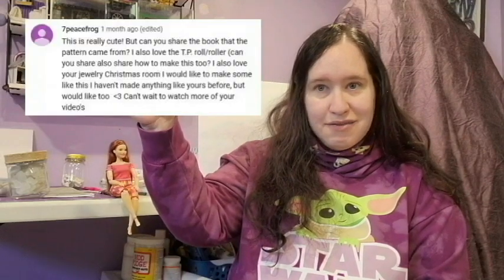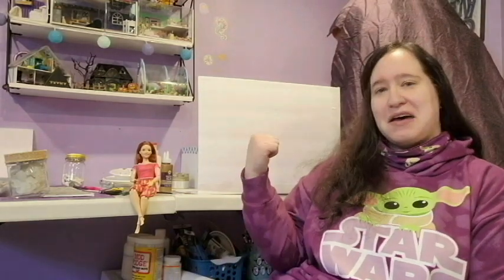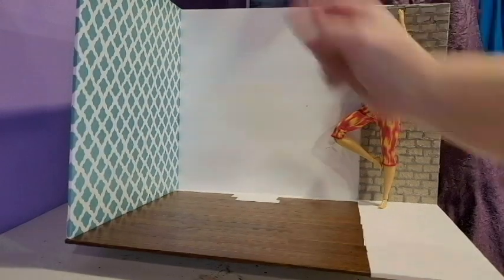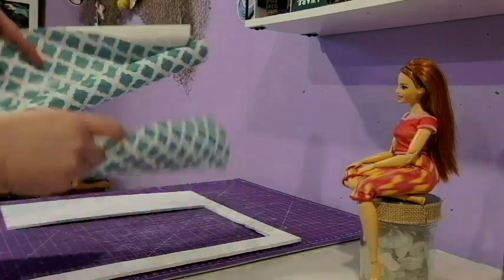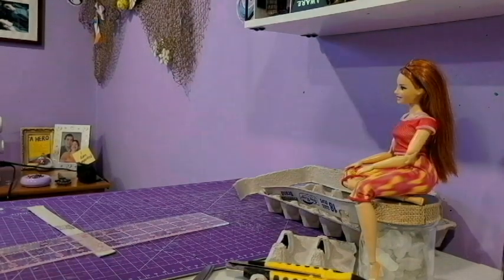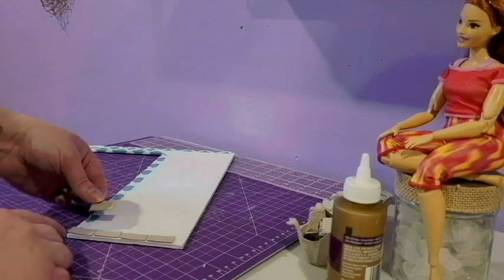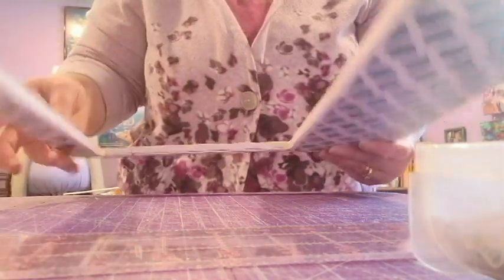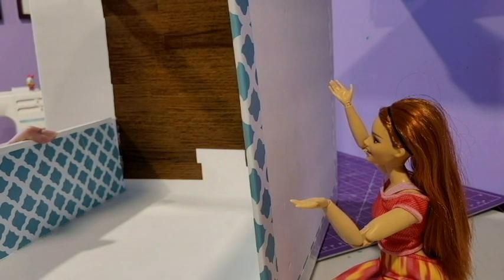Building the Structure | Episode 1 | Barbie-Sized Dollhouse RoomBox Diorama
Let March Miniature Madness begin with the build of a new Barbie-sized doll room! The first part of this project wound up being much more time consuming than I expected (even with starting early)...plus life, as it does, took a turn. I managed to basically finish the base in this video and look forward to continuing with features, detail, and accessories in future videos...

Stay safe and fabulous!
Love Mina

A Playlist of Miniature Content!

Links!